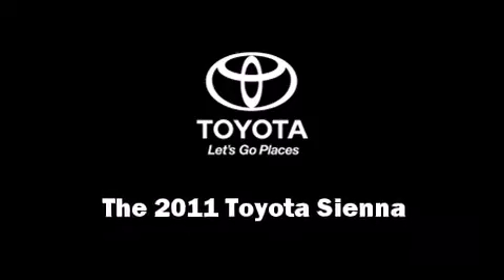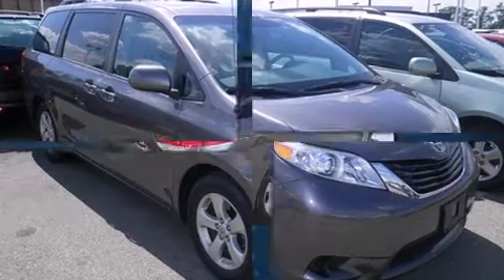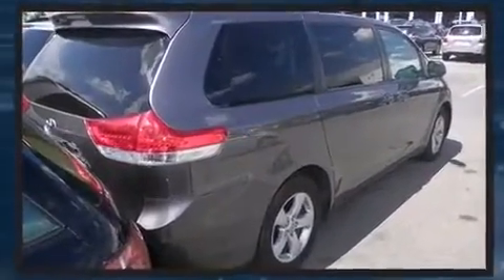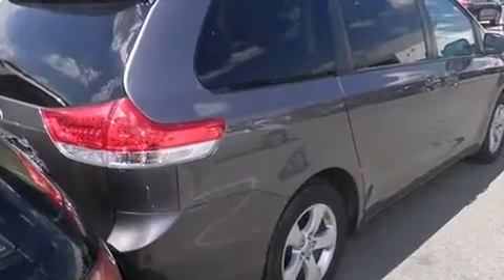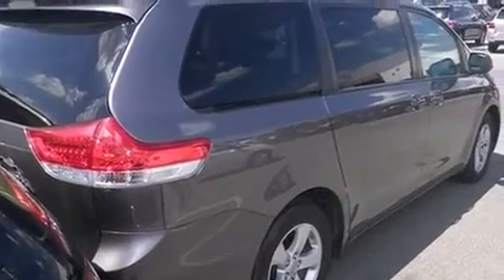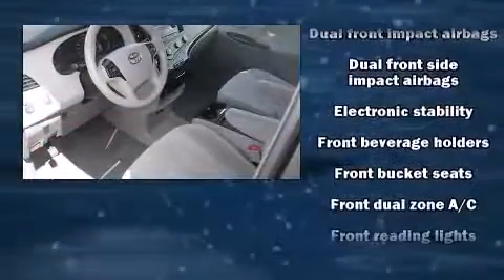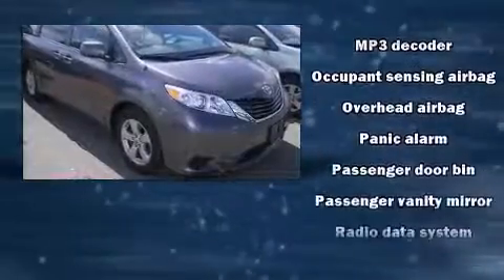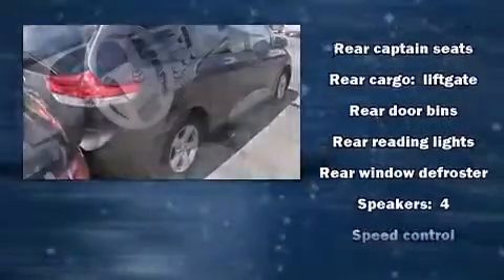2011 Toyota Sienna in Cincinnati, OH 45249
4700 Fields Ertel Rd.

Climb inside the 2011 Toyota Sienna. With less than 30,000 miles on the odometer, you can be confident that this pre-owned vehicle will provide you reliable transportation. Smooth gearshifts are achieved thanks to the 3.5 liter 6 cylinder engine, and for added security, dynamic Stability Control supplements the drivetrain. Toyota prioritized comfort and style by including: 1-touch window functionality, automatic temperature control, tilt and telescoping steering wheel, remote keyless entry, an overhead console, rear wipers, and a split folding rear seat. Storage solutions are integrated throughout the interior, demonstrating thoughtful attention to detail. Audio features include a CD player with MP3 capability, and 4 speakers, providing excellent sound throughout the cabin. In the event of a rollover collision, side curtain airbags provide additional protection for outboard seated passengers. You will have a pleasant shopping experience that is fun, informative, and never high pressured. Please don't hesitate to give us a call.